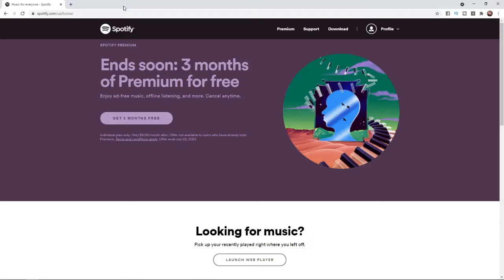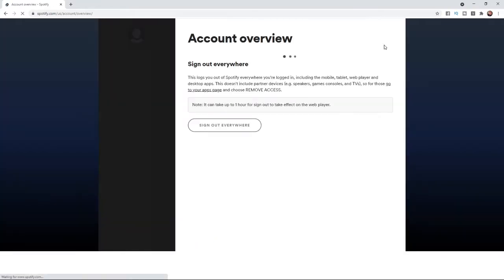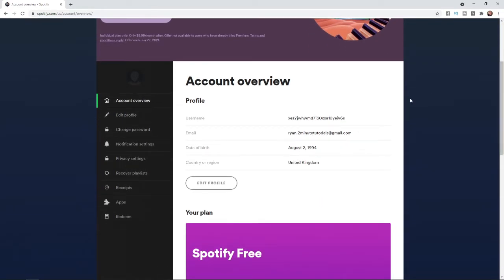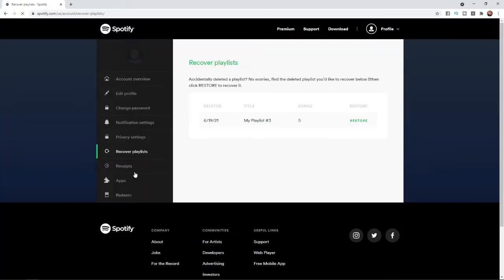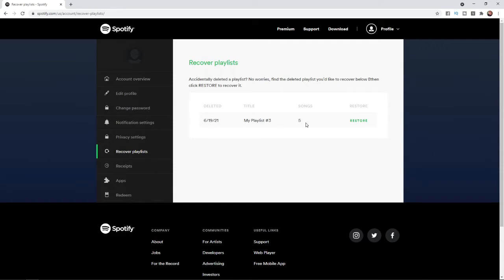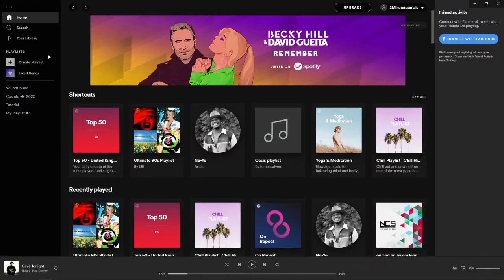How to Recover Deleted Playlist on Spotify! (2021)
In this video, I show you how you can recover a playlist you have recently deleted and restore it so you can listen to it again on Spotify!